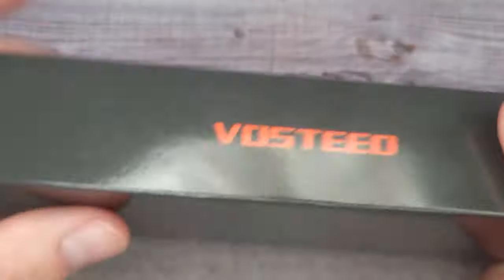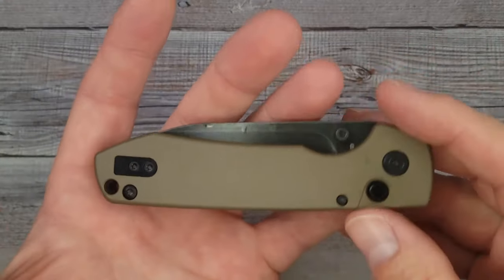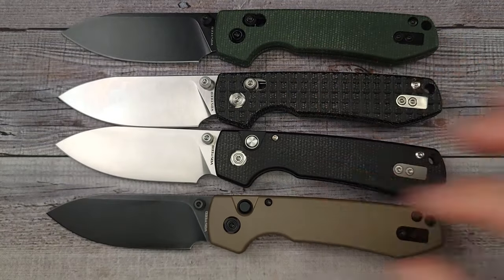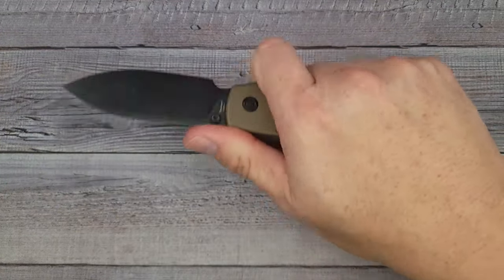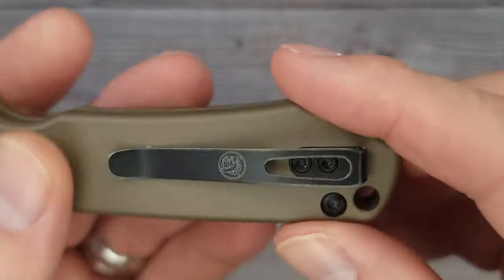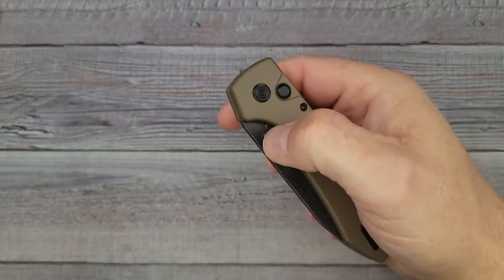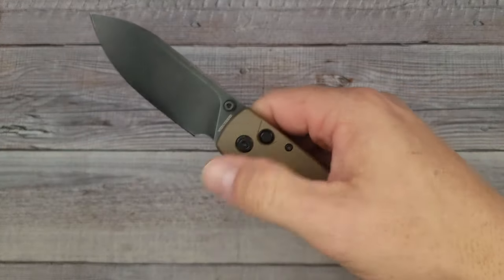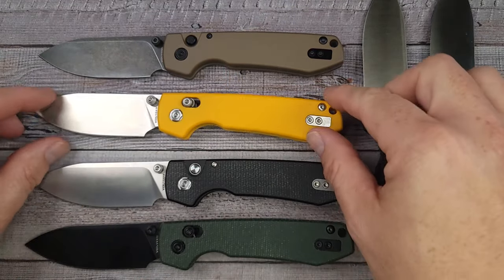FULL METAL JACKET! VOSTEED RACCOON GOES ROGUE ON AMAZON!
VOSTEED Aluminum Raccoon
VOSTEED RACOONS on Amazon

SPYDERCO Paramilitary 2
SPYDERCO PARA 3
Sitivien ST156
Kubey Nova KU117A
Eeafengrow EF940
REMETTE Rhino 15% code FNLVRWZA
Sitivien ST140
Kubey Vagrant
Sitivien ST157
Eafengrow EF131
VOSTEED Knives on Amazon
SENCUT PHANTARA
SENCUT SERENE
KIZER ROACH
Nesstreet on Amazon
Main Street on Amazon

*Knife Maintenance

 Beez Blades
 3541 DAYTON XENIA RD.